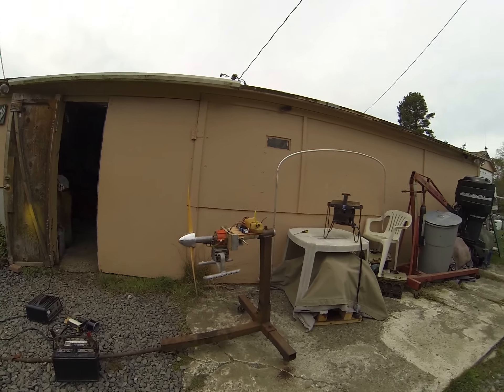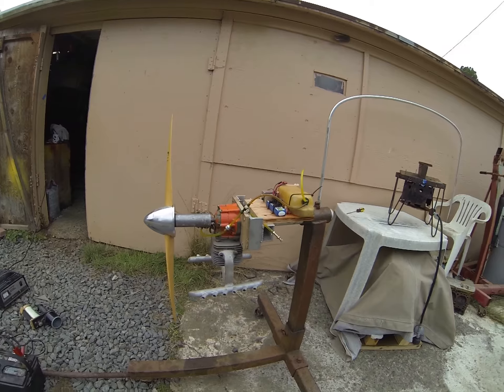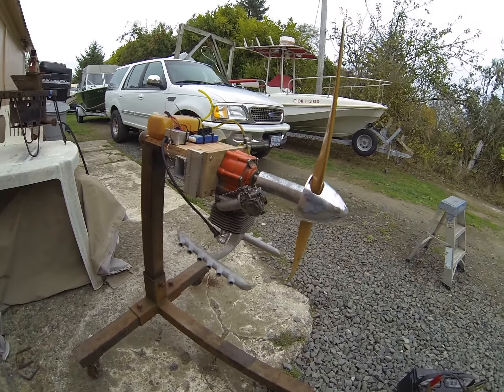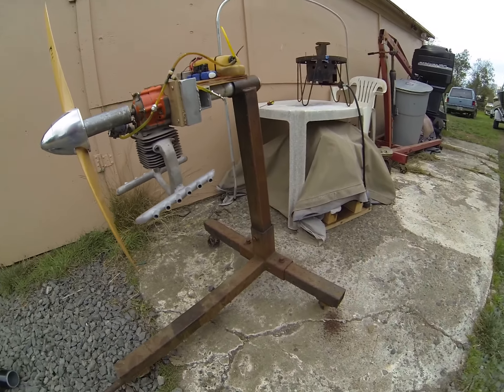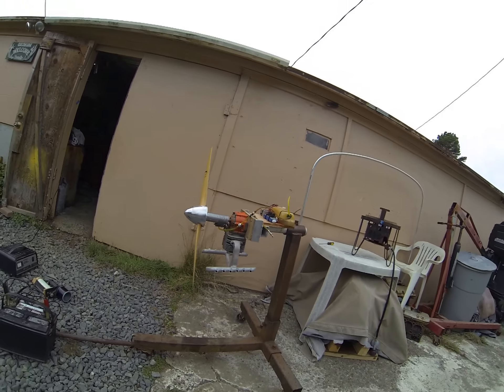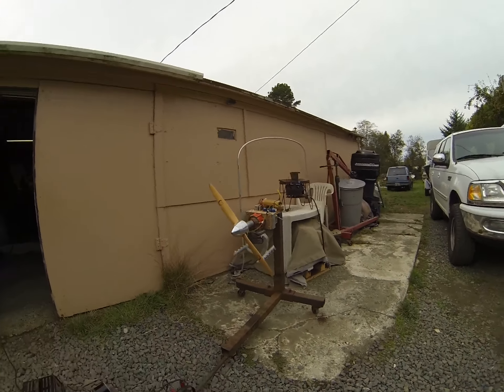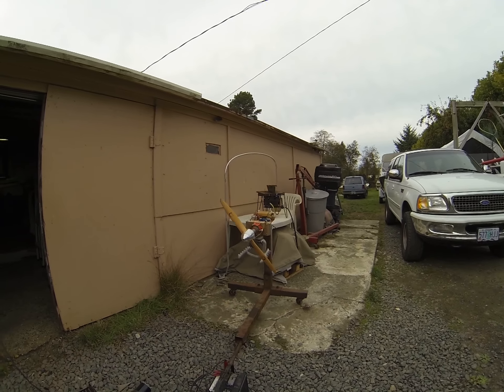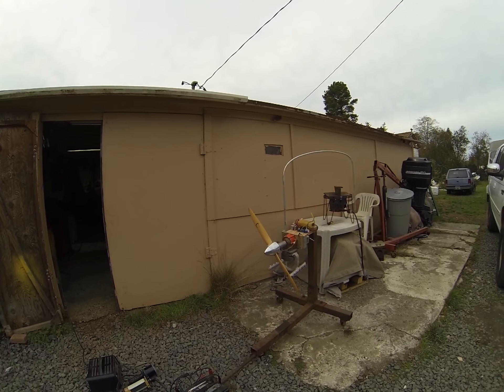RC 100cc Husqvarna for Carf P-51